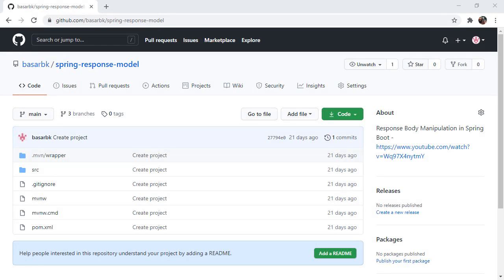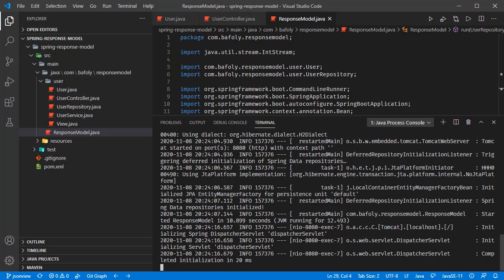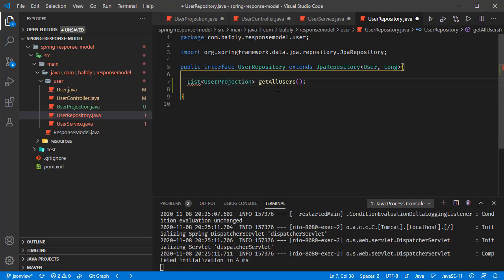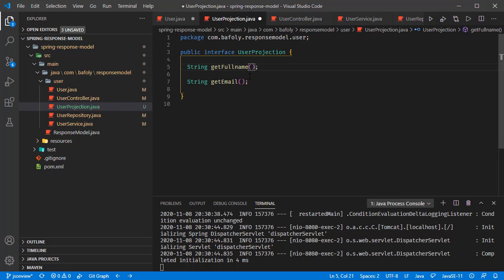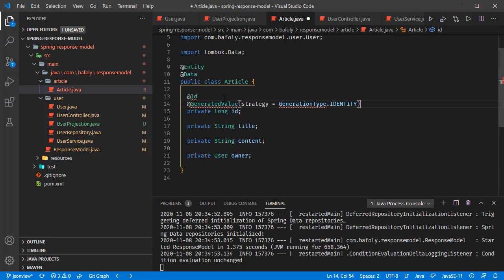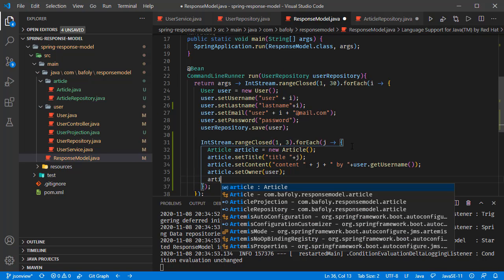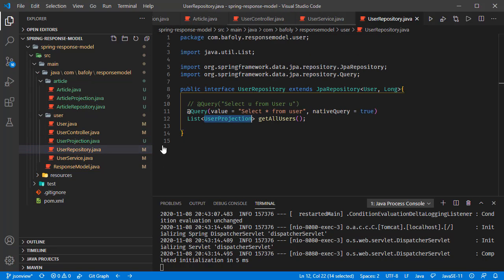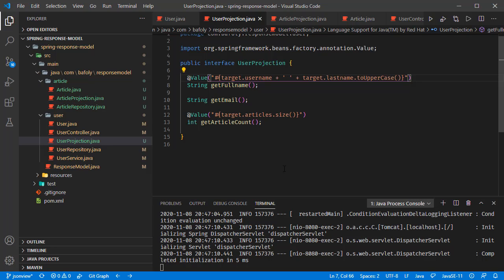Response Body with Projection in Spring Boot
In this Spring Boot tutorial we will practice how to create response body with spring data projection.

With Spring data projection we are creating new models based on our actual domain model object. With the help of spring expression language, we add custom fields to projection object.